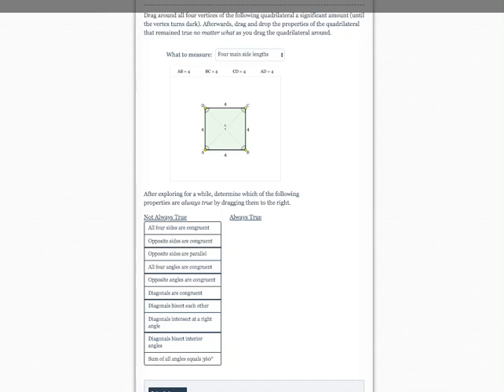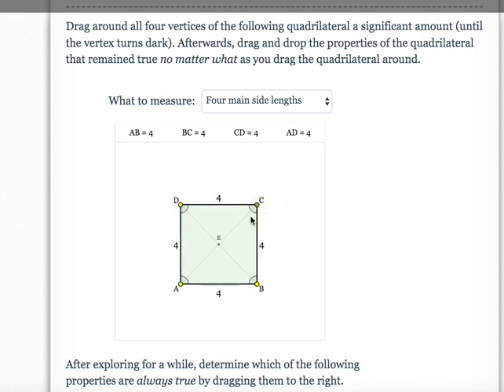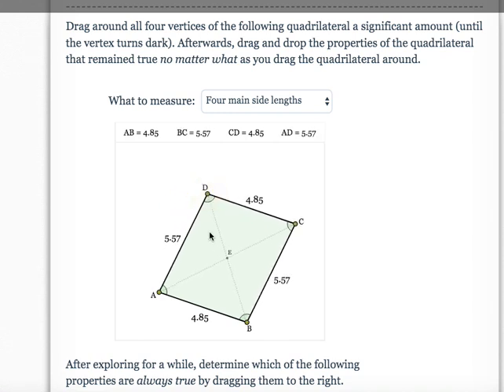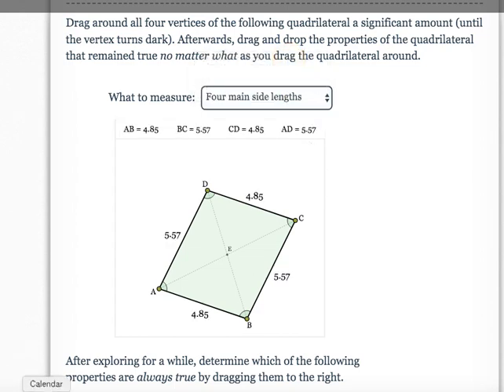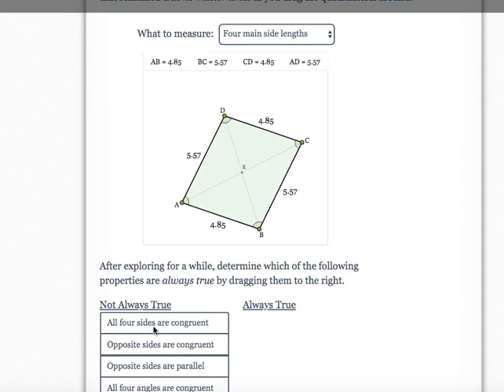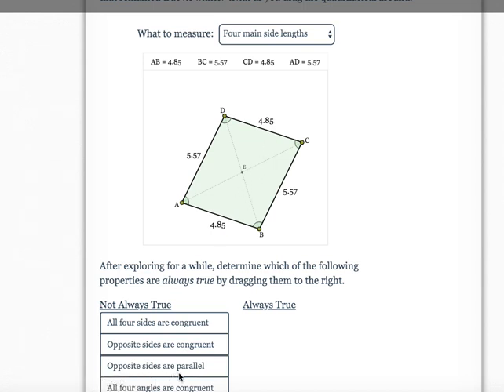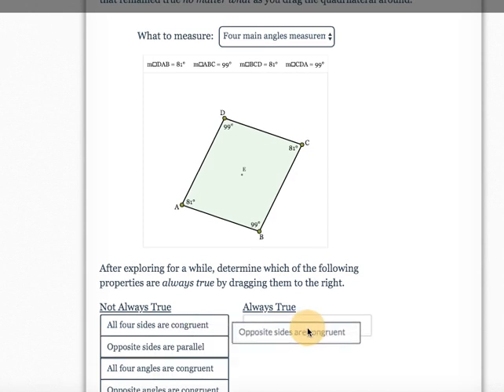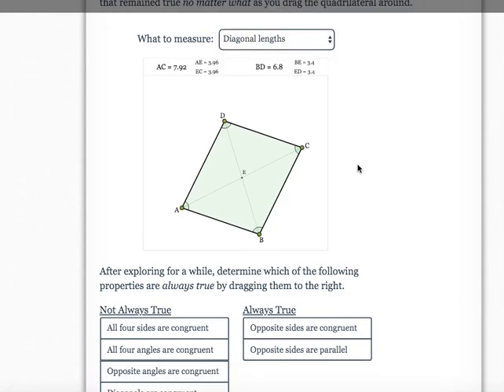Delta Math: Dynamic Quadrilateral Properties